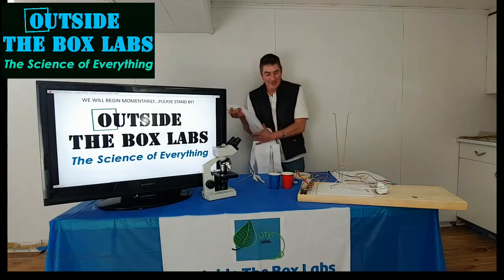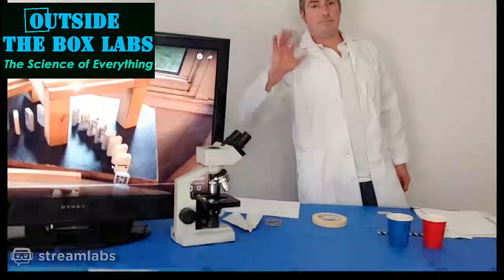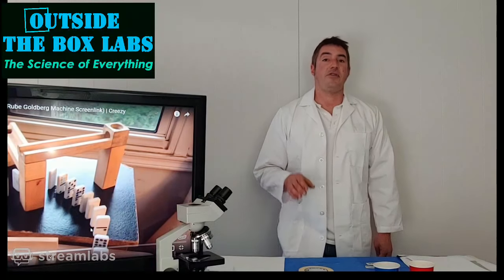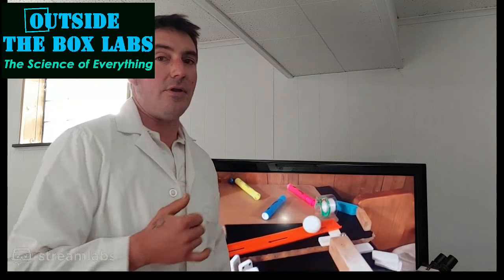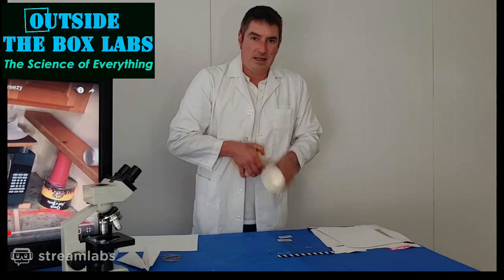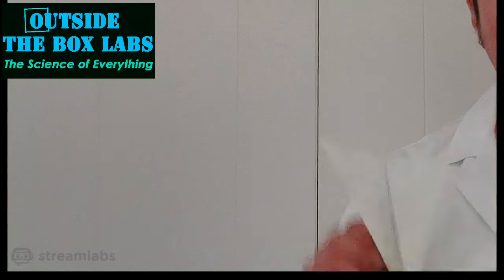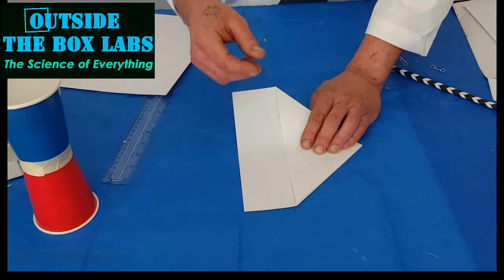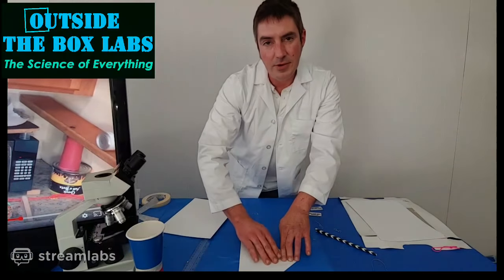The Science of FLIGHT! Remote LAB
In this Interactive Remote Lab Outside The Box Labs will discuss and experiment with the SCIENCE OF FLIGHT!

How does flight happen anyway?  What is lift and how does it work?
We will go over the basic concepts and then get you started thinking and experimenting by building a few different paper airplanes from different designs and seeing what makes the best flights.   We will also experiment with air pressure and more!

Materials you will want to gather up before the remote lab begins:

1.) 2 paper or plastic cups
2.) Masking or cellophane tape
3.) Rubber bands (5-10)
4.) Paper (standard printer paper)
5.) One or more paperclips
6.) Scissors

FOR CHALLENGE EXPERIMENT AFTER STREAM:
1.) Empty cereal box (optional)
2.) Bamboo skewer (optional)
3.) Drinking straw (optional)

Want something to keep busy during from now until June 1st 2020 and a CHANCE TO WIN $100?
Go here to see details on joining our RUBE GOLDBERG CHALLENGE

Want more science from us?  Try our other REMOTE LABS on our channel or go here to order some at home science kits